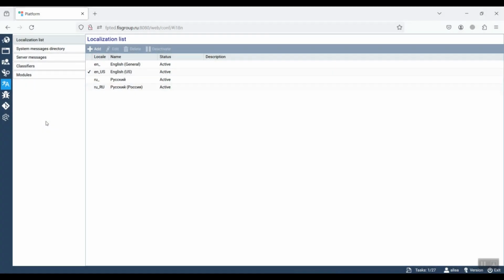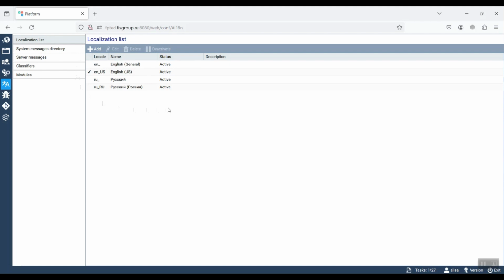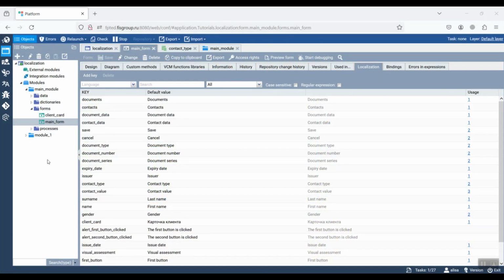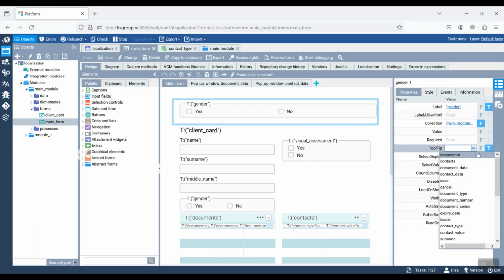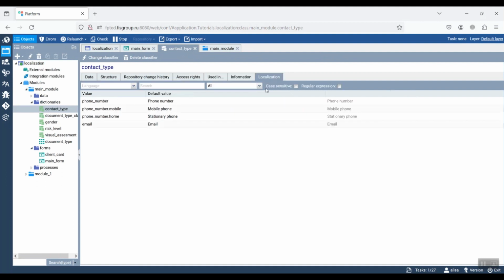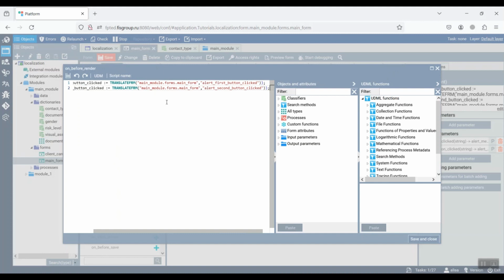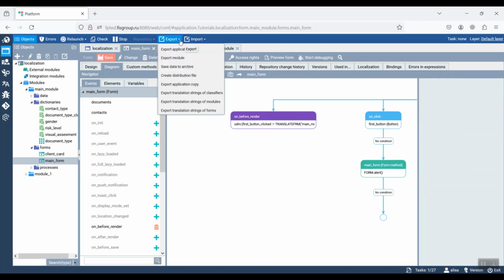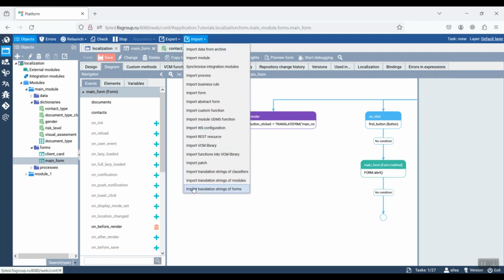Configuring localization keys for different languages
00:00 - Introduction
00:05 - Reasons for localizing applications
00:41 - Locales
02:01 - Localization keys
03:28 - Collections of localization keys
04:21 - Exporting and importing localization keys